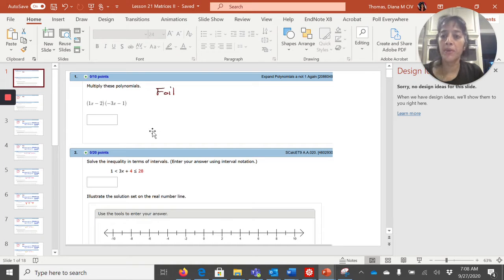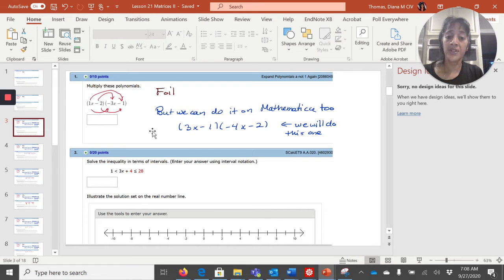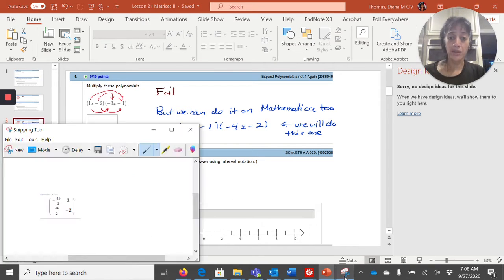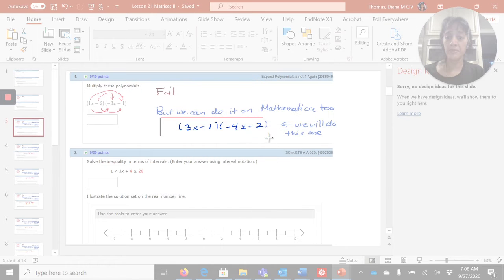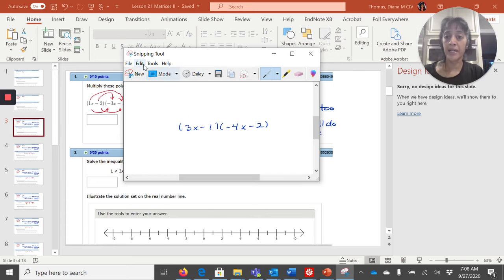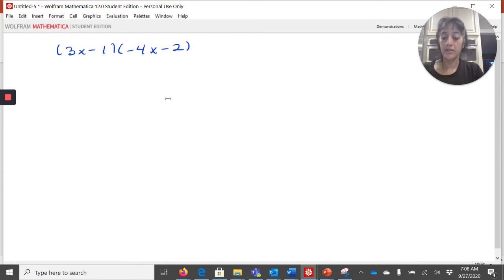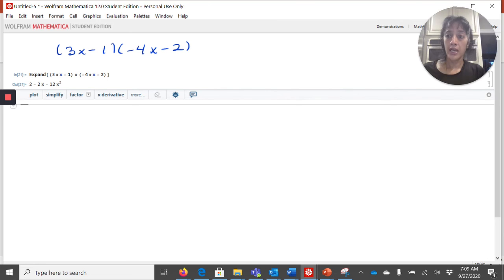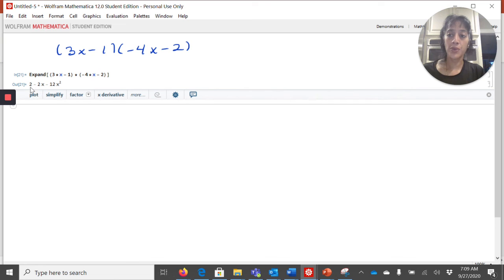Lesson 21 Matrices II Number 1